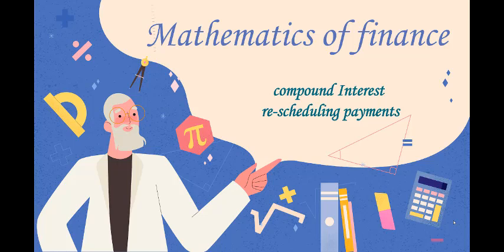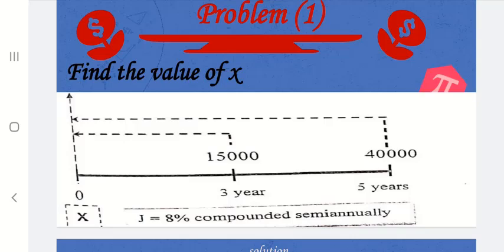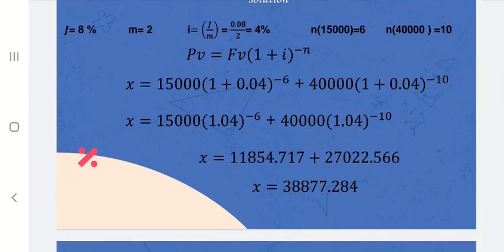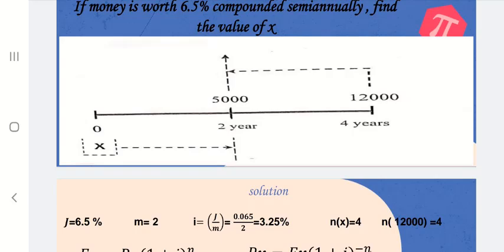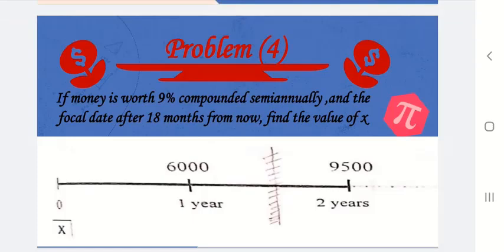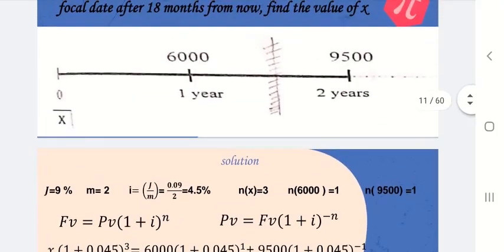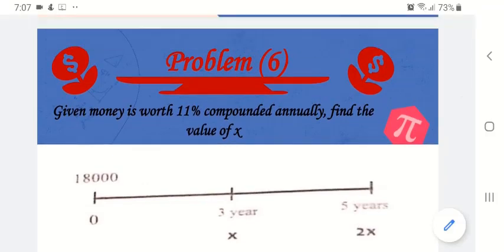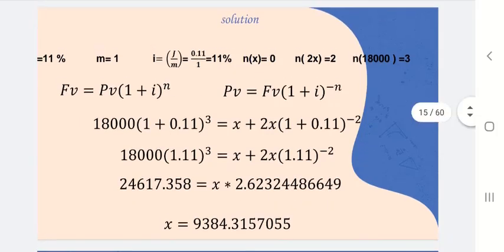sec no 5 re scheduling payments